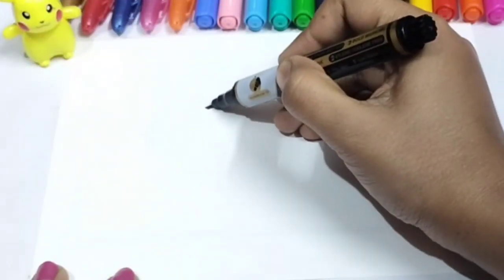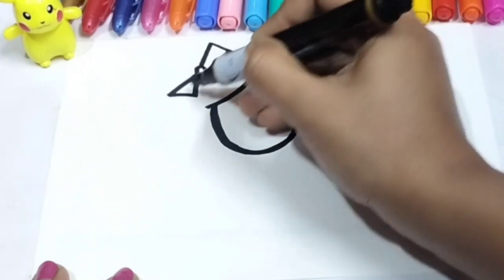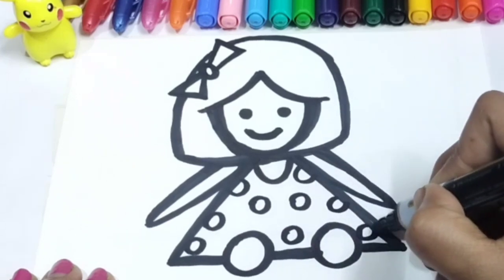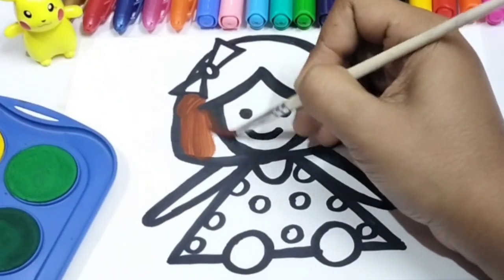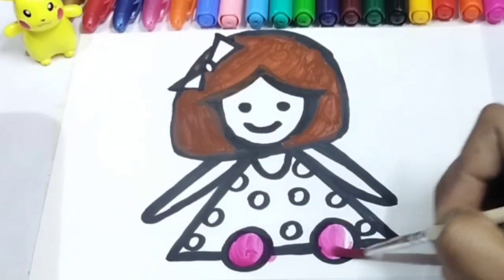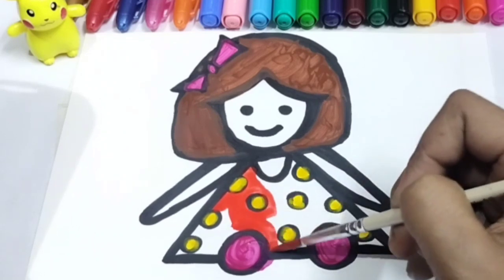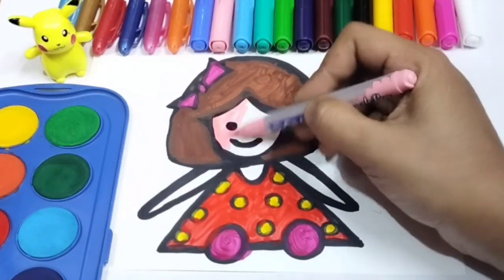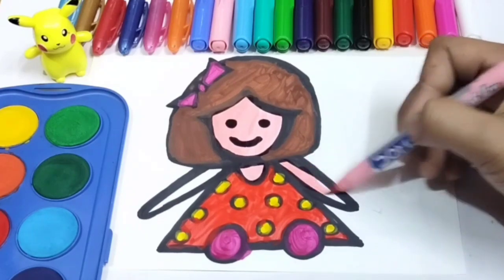How to Draw A Cute Doll,Easy Drawing//Beautiful Baby Doll Drawing//Cute Doll Drawing//Baby Doll 🥰🥰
Here i draw so cute doll. I will Colour it with brush pen colour. Follow me and try to draw with me.

I love Art ❤️❤️

In this video i use free background music from: Bensonund.com